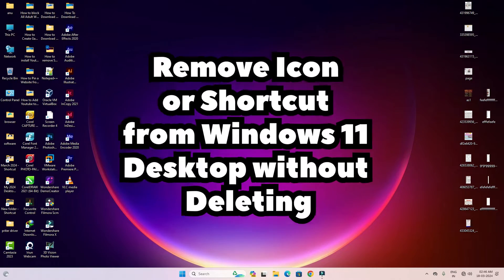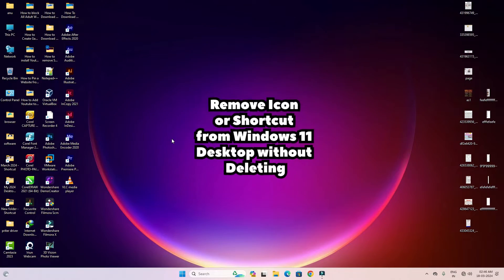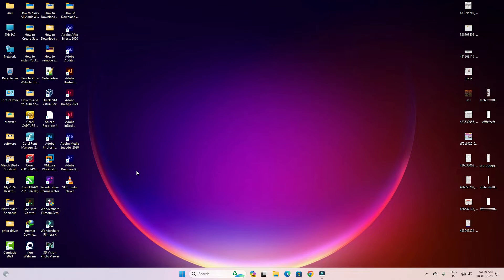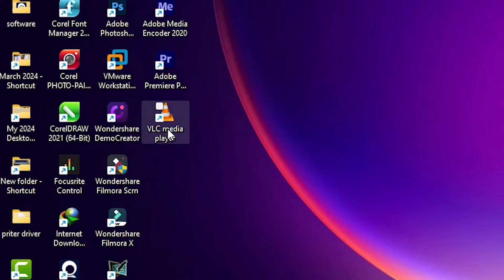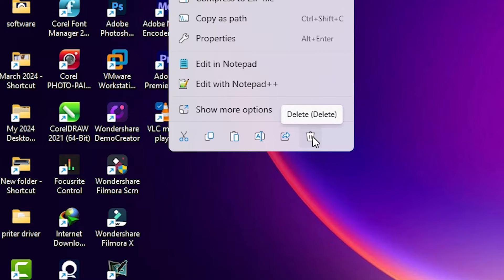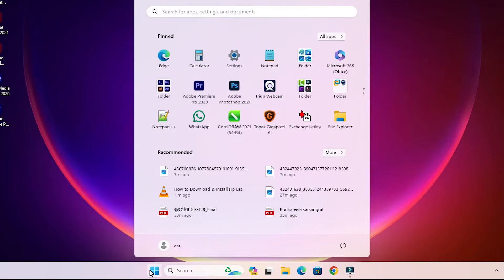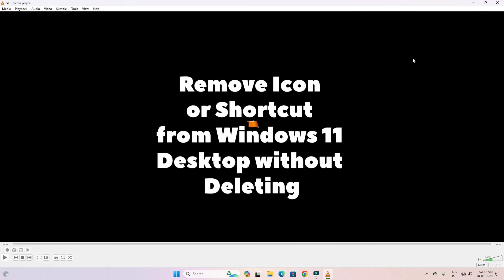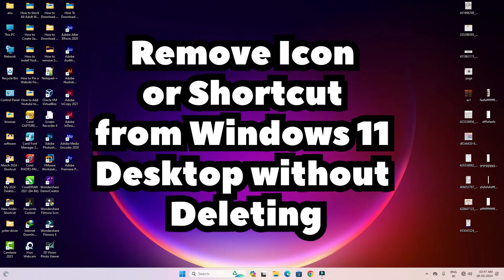How to Remove Icon or Shortcut from Windows 11 Desktop without Deleting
Are you tired of cluttered desktops but don't want to delete your important shortcuts or icons? In this tutorial, we'll show you a simple method to clean up your Windows 11 desktop without losing any of your essential icons or shortcuts. Whether you're looking to organize your workspace or just streamline your desktop experience, this step-by-step guide will walk you through the process effortlessly. Say goodbye to desktop clutter and hello to a cleaner, more organized workspace with these easy tips and tricks. Watch now and start enjoying a clutter-free desktop today!